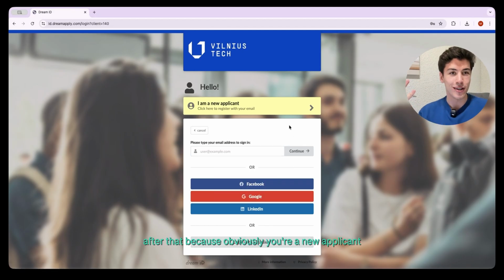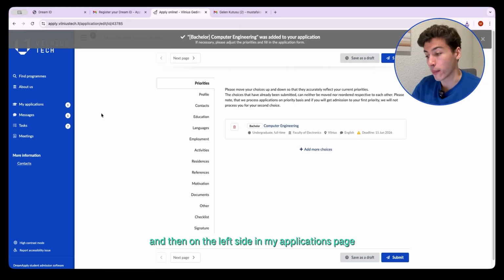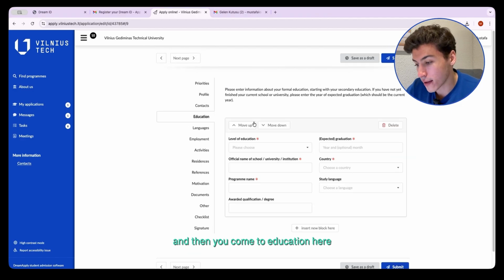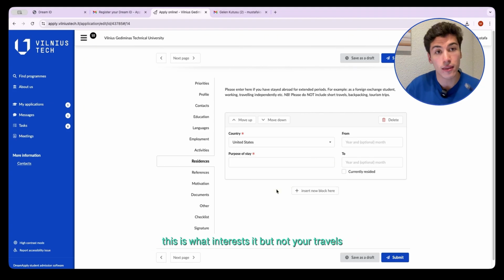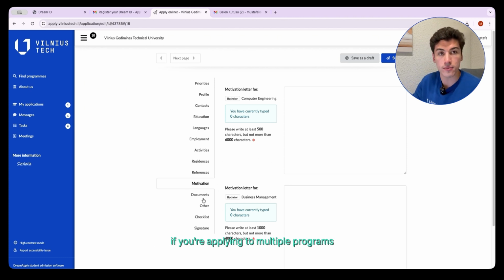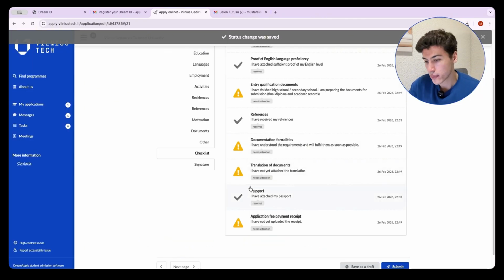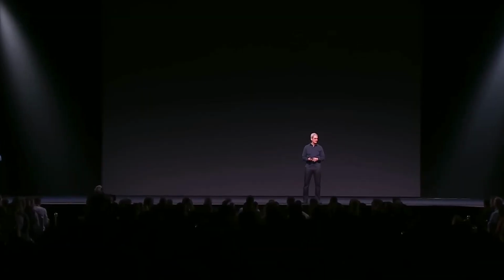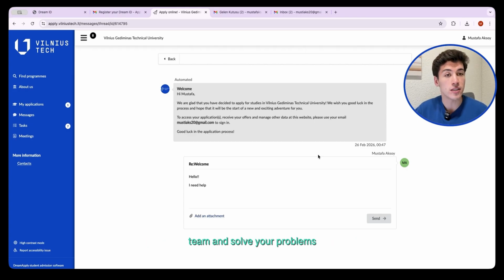How to Apply to VILNIUS TECH via DreamApply | Step-by-Step Guide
In this video, you will learn how to apply to VILNIUS TECH using the DreamApply platform clearly and simply.

We guide you through creating your DreamApply account, choosing the right study programme, completing your application form, and uploading all the required documents. You will also find useful tips to help you avoid common mistakes.

If you are planning to study at VILNIUS TECH and want a smooth application experience, this video will help you get started with confidence.